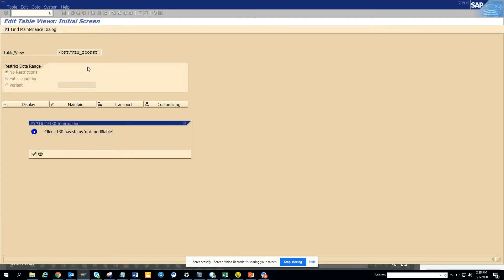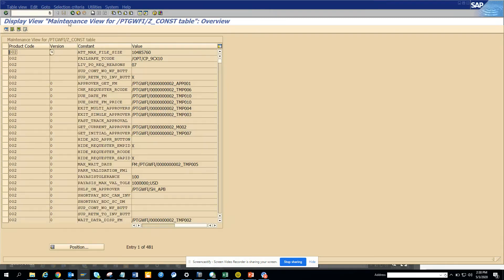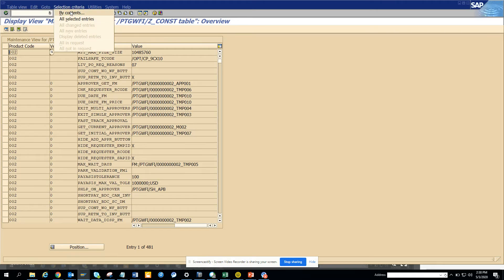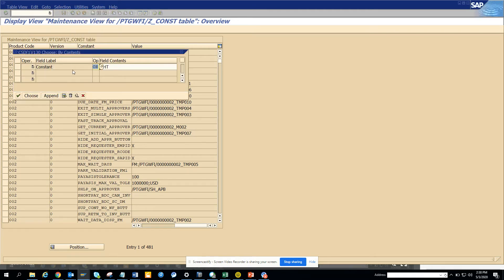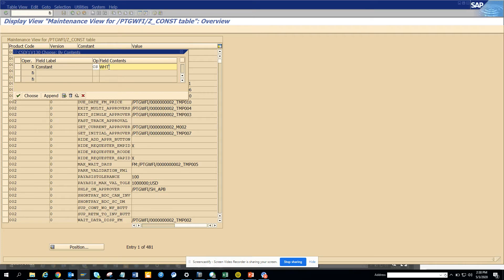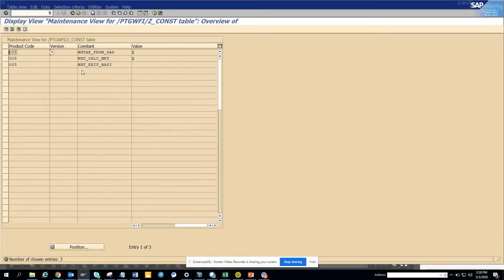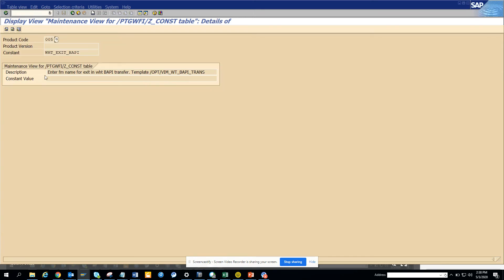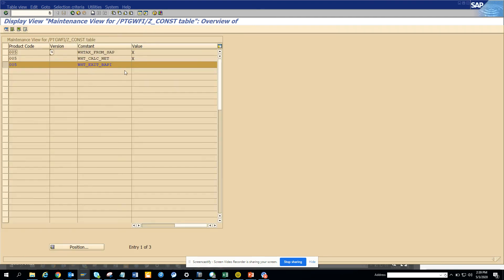SAP Vendor Invoice Management : SAP VIM Withholding Tax Automation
SAP VIM Withholding Tax Automation